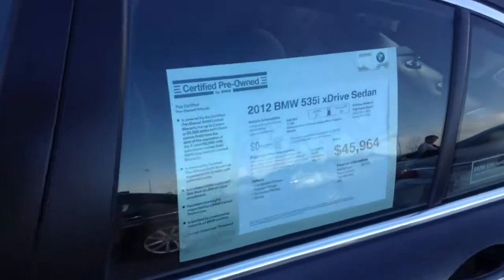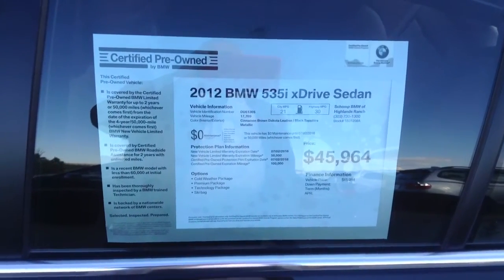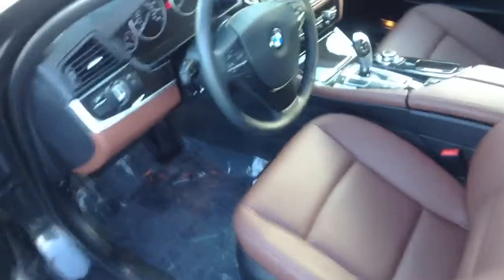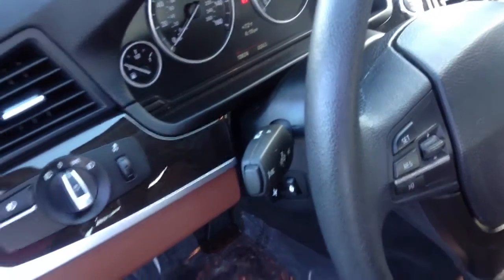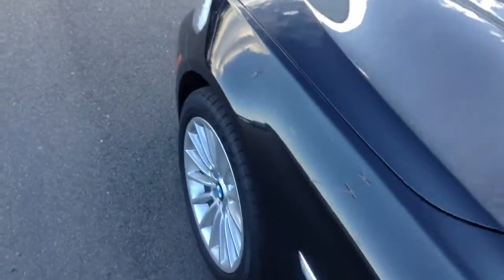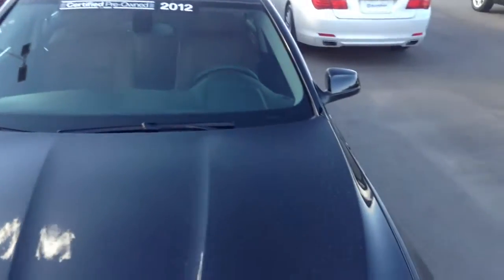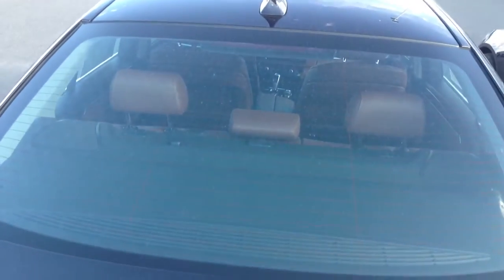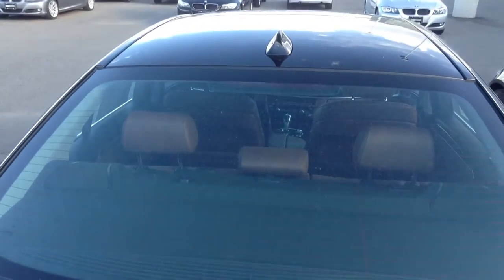2012 535Xi BMW